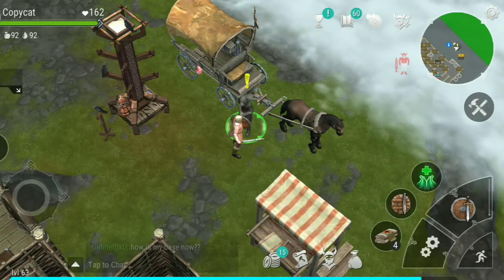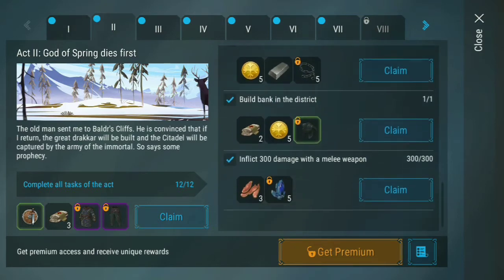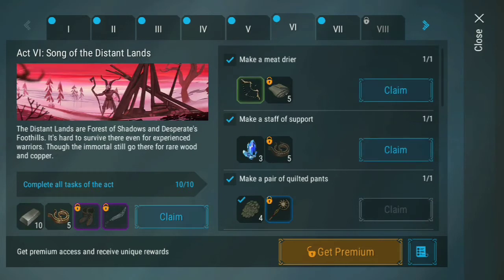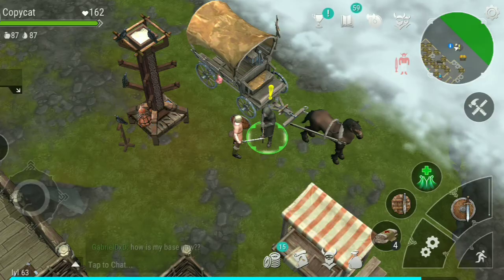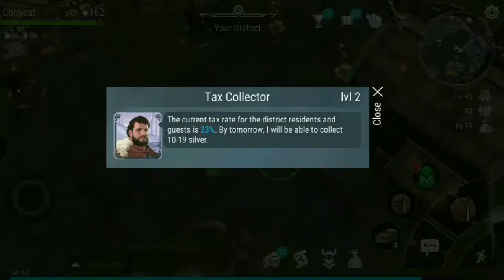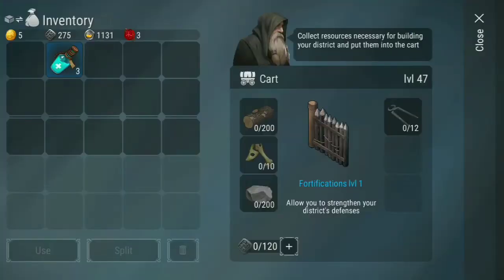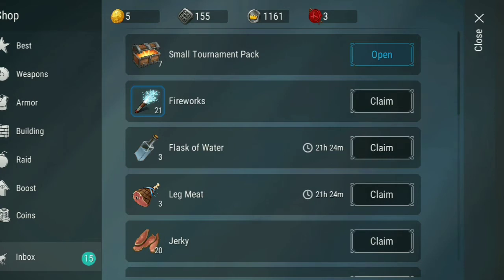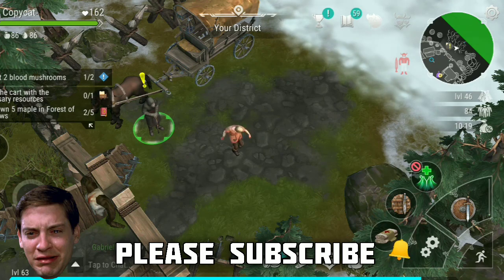How to make mission and Quest in Frostborn Co-op Survival and get the Rewards - Copy Cat Gameplay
Hallo guys in today video you learn How to make mission and Quest in Frostborn Co-op Survival and get the Rewards.
I also show 6 new Rewards in Chest.